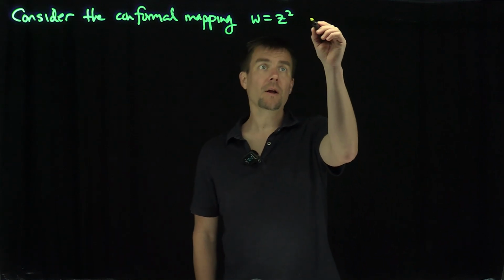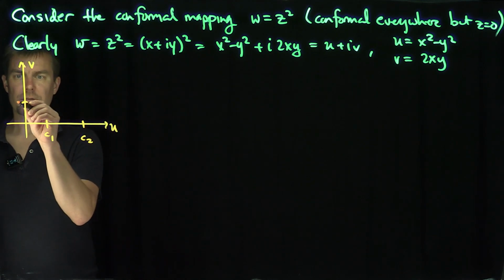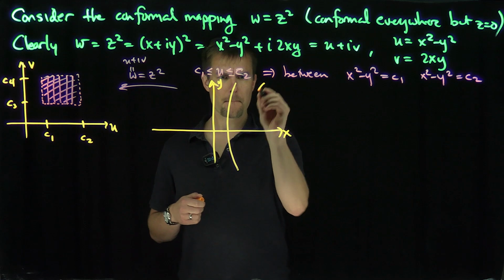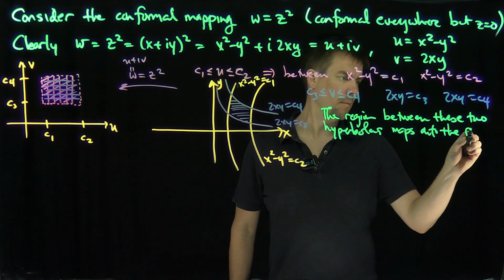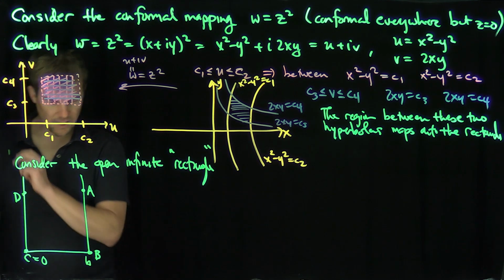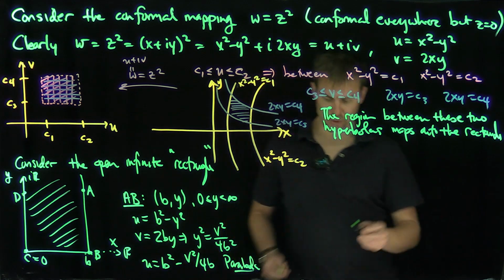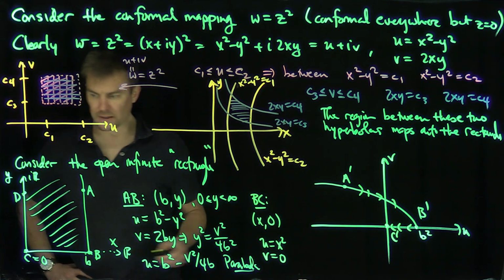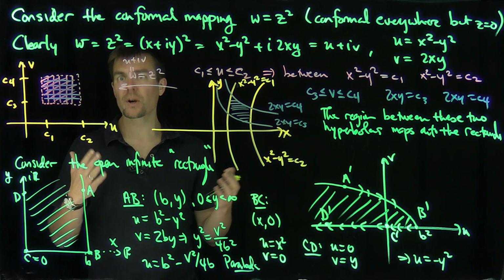The Conformal Map w=z^2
We consider one of the more elementary conformal mappings w=z^2. While this is a simple function, the underlying geometry of the level sets of this mapping is very interesting. The real and imaginary parts of this function are orthogonal curvilinear coordinates that correspond to parabolic coordinates. We prove that rectangles in the uv plane come from the intersection of hyperbolas in the xy plane. This map is not conformal at the origin and we mention that the angle doubles in a neighborhood of the origin.